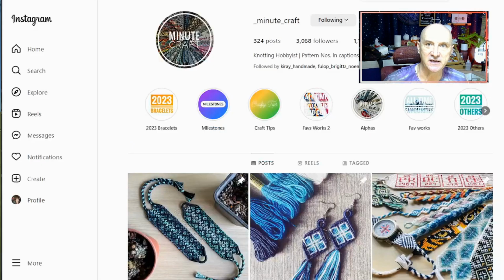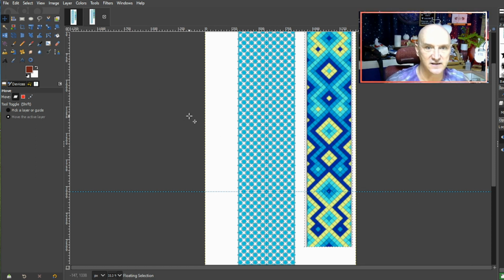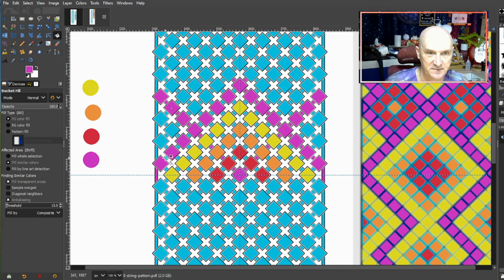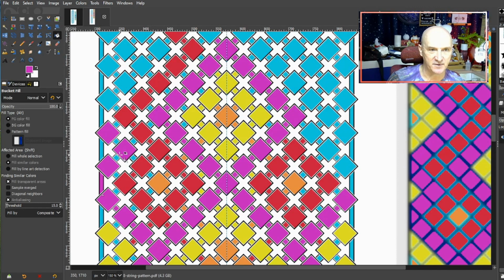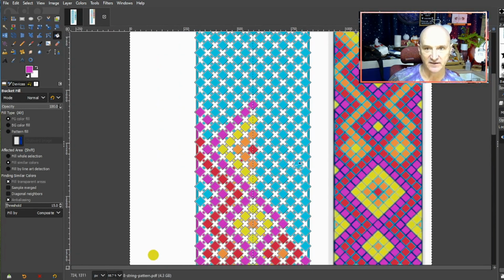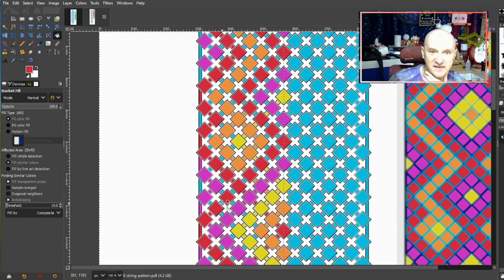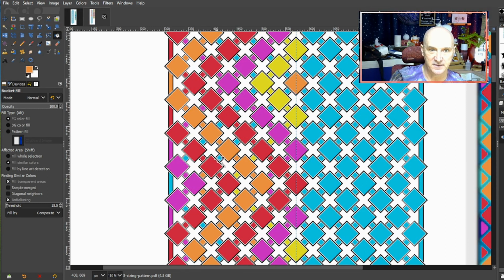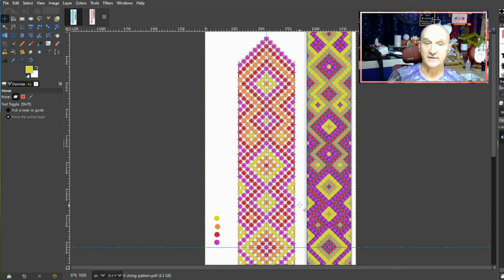Blindsided Creations #7 Friendship bracelet making from your idea.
Hello, everyone! Welcome back to another episode of Blindsided Creations. I'm Kevin, also known as AWOL, and today we're taking on another exciting bracelet pattern challenge. This one comes courtesy of Minute Craft, who you can find on Instagram. Bracelet Book pattern number 79193, let's dive in!

First things first, let's check out the colors. A, B, C, and D - that's four colors in total, each with two strands. This is going to be an interesting color palette to work with. As we jump into this challenge, I must confess, I only know the number of strings we're dealing with in this project. The rest is a delightful mystery.

Let's rotate it 90 degrees and decide on our starting point. Hmm, the direction seems fine, but where should we begin? Let's zoom in and explore this intriguing pattern a bit closer.

We've got these diamond-like shapes, and it appears they could serve as excellent central points. The pattern seems to flow in both directions from these diamonds. Now, about those colors...

I've decided to go with a color scheme of red, orange, yellow, and purple. I deliberately avoided green because, well, I wanted to keep things exciting! Time to anchor the layer and start knotting.

Let's focus on the simpler parts first. As we tackle the more straightforward sections, we'll have fewer unknowns to deal with later. This strategic approach will make the process smoother.

The more we untangle this pattern, the fewer variables we have to contend with. It's all about patience and observation.

This bracelet is taking shape, and it's looking fantastic! I must say, I'm enjoying this color combination quite a bit. It's a bit psychedelic, and I love it.

Navigating through these different color paths, we can see the pattern coming together. Some parts of it repeat, while others provide unique challenges.

Now, let's consider the final few rows of this intricate pattern. Here, we have some choices. Should we continue with red, or should we switch to purple? I think red adds a fantastic contrast to the design, so let's go with that.

As we follow the path of each color, we're uncovering the beauty and complexity of this bracelet. It's like solving a colorful puzzle, and I'm thoroughly enjoying the process.

We're reaching the final stages of this pattern, and it's all starting to make sense. The colors converge, and the bracelet takes its unique form.

Look at this masterpiece! We've successfully navigated this challenging pattern, and it's looking incredible. I decided to maintain the color sequence for the last few rows, and I think it was the right choice.

I hope you've enjoyed this journey through the creation of this unique bracelet pattern. Your support makes these videos possible, and I'm truly thankful for your contribution.

Your support means the world to me. As always, keep exploring your creativity, and don't let your strings get in a bunch!